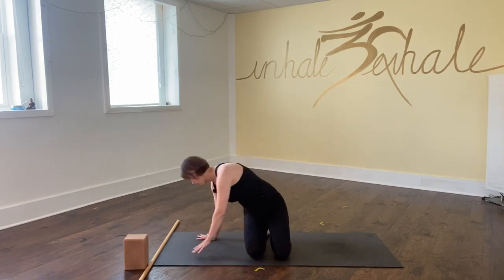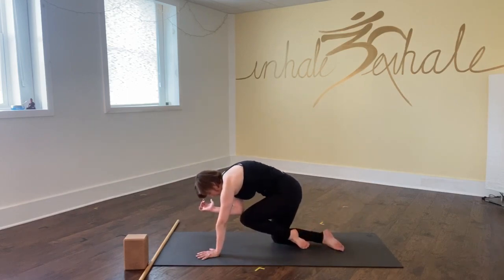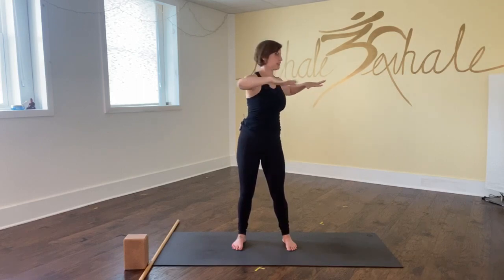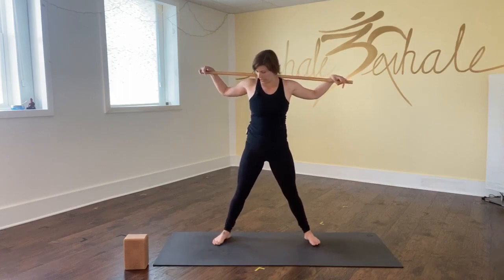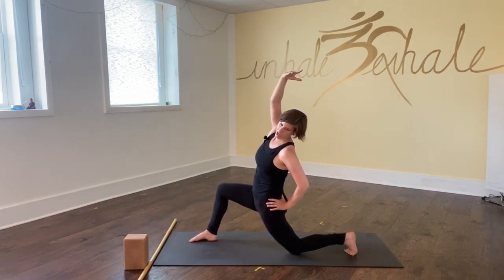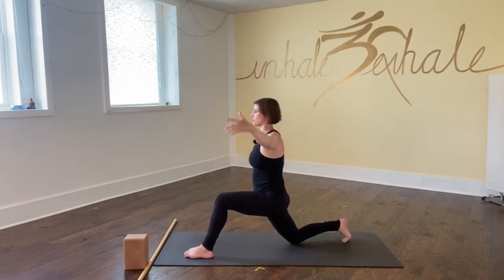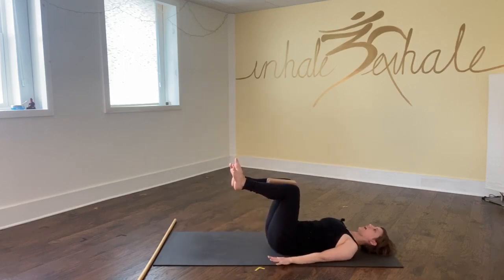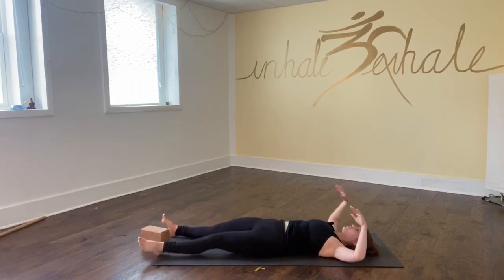21DAYMOBILITY - DAY 5 WORKOUT: FUNCTIONAL LINE MOBILITY - Create Power Yoga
Our functional lines run in an X across the front and back of our torso. They are there to stabilize, especially in athletic movement. Your functional lines work to counterbalance your body during movement. These lines involve rotation, but also give more power and momentum to big arm movements like reaching and pulling. Functional lines brings us into some primal movements like crawling. Enjoy!

Just joining me?

TODAY’S LESSON: ABYASA
The very heart of a yoga practice is "abyasa," steady effort in the direction you want to go.
"Abyasa" is a concept in yoga that to achieve anything we must practice steady effort in its direction. Yoga philosophers point out that to achieve anything, it can't be done in fits and starts. True achievement of a goal comes from steady work - like what you're doing with this 21-day challenge. Abyasa understands that there are hard days, falls backward, distractions and problems that arise, but it teaches that that if you maintain focus and steady work you will still reach your goal. When you set a goal, even if have to swerve or re-plan you should continue to steadily plod on toward meeting it. Whatever your goals are, know that steady progression toward them is more effective than giant leaps followed by long months of no progress.

TODAY’S MANTRA: "I AM STRONG"
5 days in, how is your body feeling? Take notice of the strength you have already, regardless of how "well" you feel classes are going for you. What feedback is your body giving you that tells you it's strengthening and working? Do you sometimes tell yourself you're "not strong enough?" How is that mantra serving you? What is another way to think about strength?
Life doesn't get easier or more forgiving, we get stronger and more resilient.
- Steve Maraboli